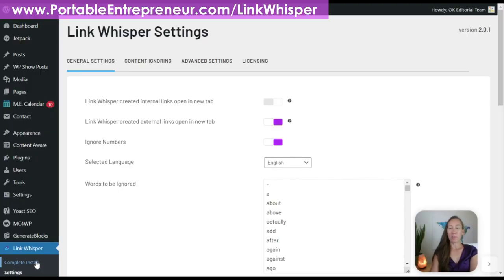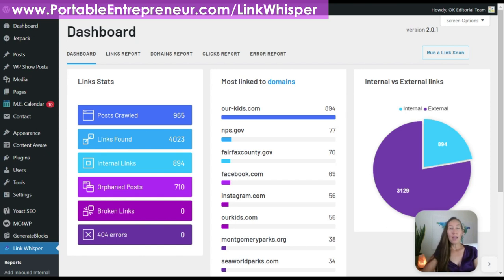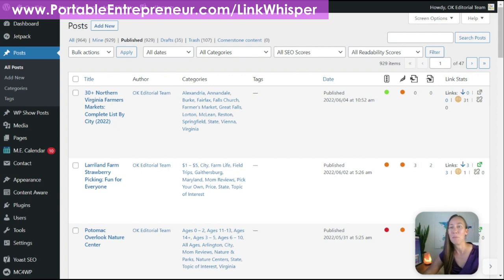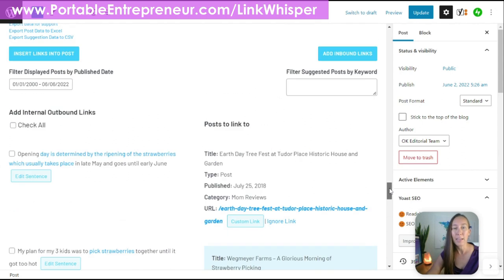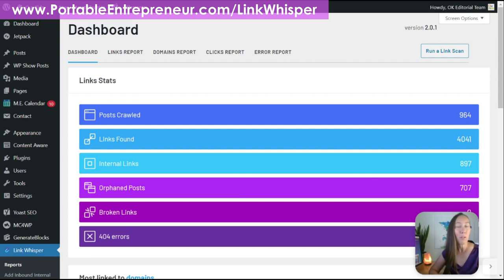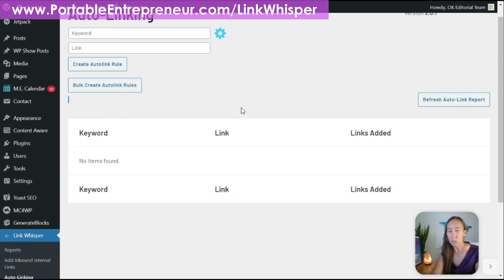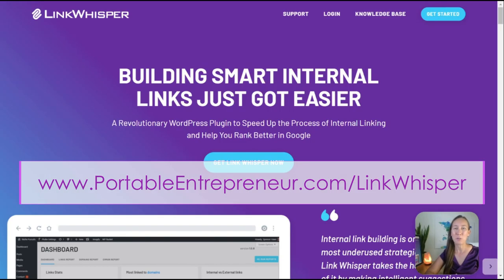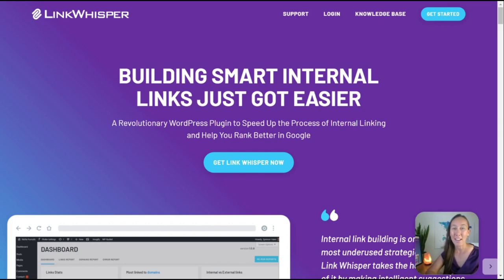How to Boost SEO Rankings with Internal Link Building | Link Whisper Tutorial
Internal link building is a type of link building you have full control over AND can help you boost your SEO rankings. We look at how to do this fast and easy with Link Whisper | If you are not already using internal link building as you create and update your site's content, you should start doing so now.